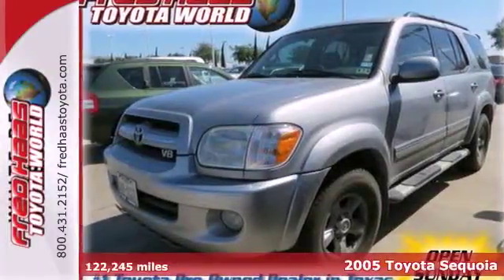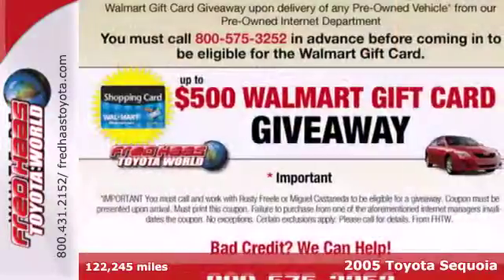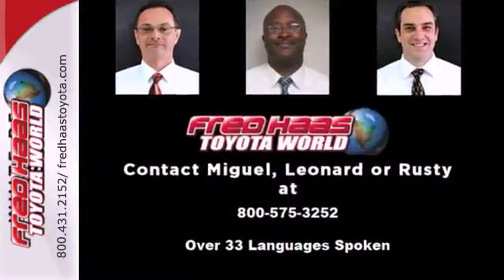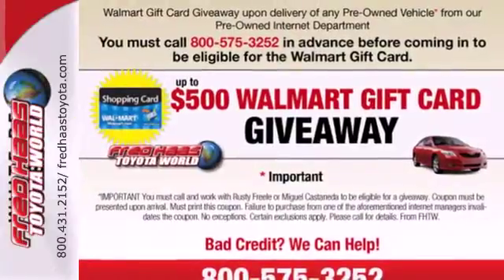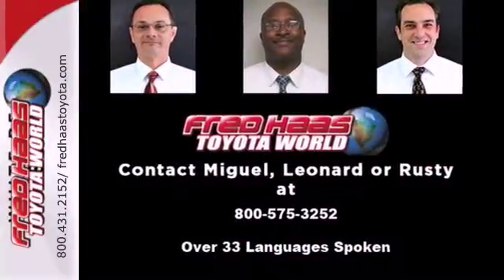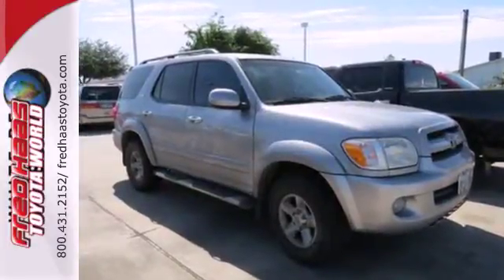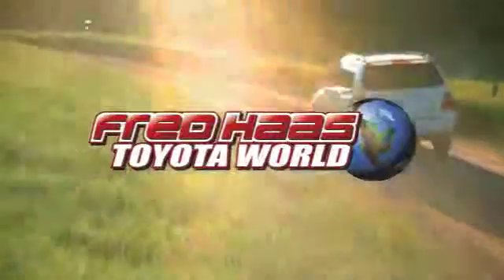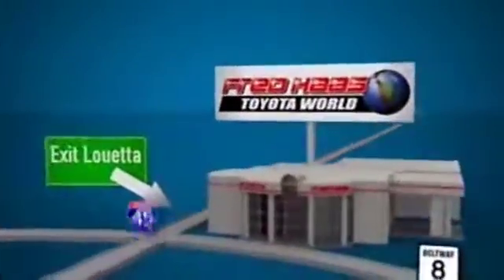2005 Toyota Sequoia Spring Houston, TX 5S256471T - SOLD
Year: 2005
Make: Toyota
Model: Sequoia
Trim: SUV
Engine: 4.7L DOHC 32-valve V8 i-Force
Transmission: 5-Speed A/T
Color: Phantom Gray Pearl
Interior: Light Charcoal
Mileage: 122245
Stock #: 5S256471T
DVD REAR ENTERTAINMENT..LEATHER..POWER LOCKS..ALSO LIMITED LIFETIME ENGINE WARRANTY..DEALER MAINTAINED..26 SERVICE RECORDS AVAILABLE..COMES WITH 2 KEYS 2 REMOTES(if avail.)..VERY NICE..MUST SEE..FREE AND CLEAN CARFAX...IF YOU ARE IN THE MARKET FOR A NICE VEHICLE THEN MAKE SURE YOU COME AND SEE THIS ONE BEFORE YOU BUY.. CALL BEFORE YOU COME..BRING YOUR DRIVERS LICENSE AND INSURANCE..BE READY TO BUY..PRICED TO SELL..SEE YOU SOON!

Address:
20400 I-45 North